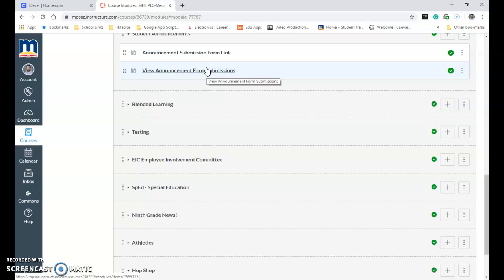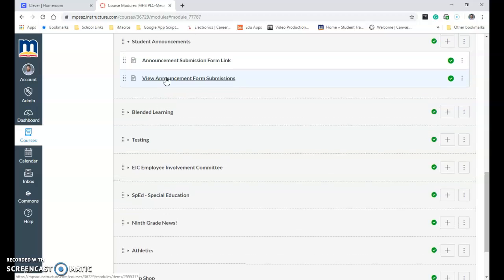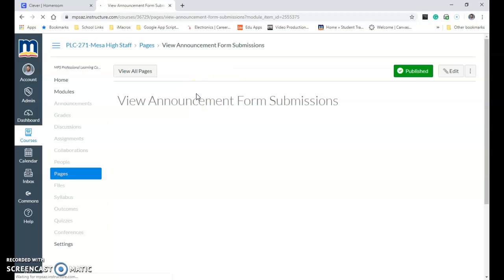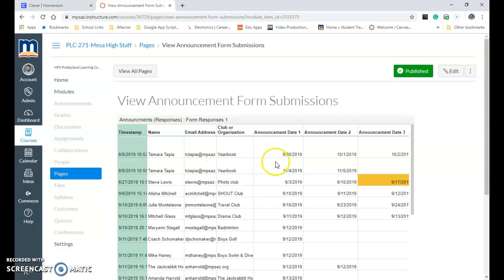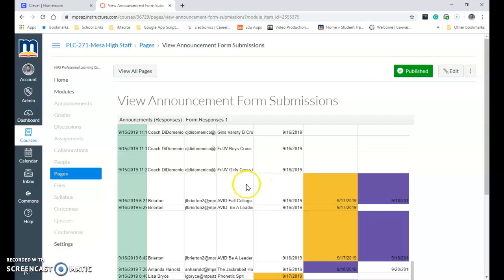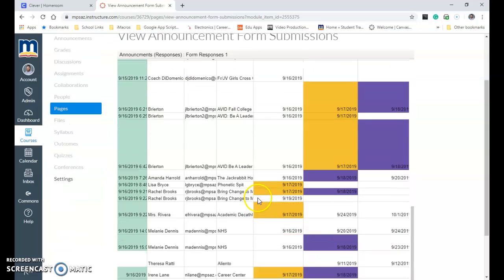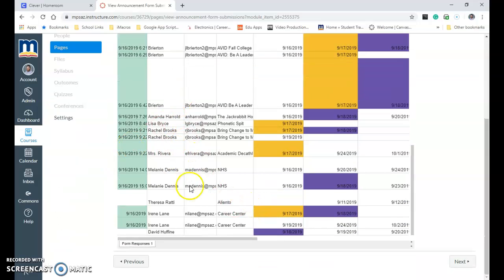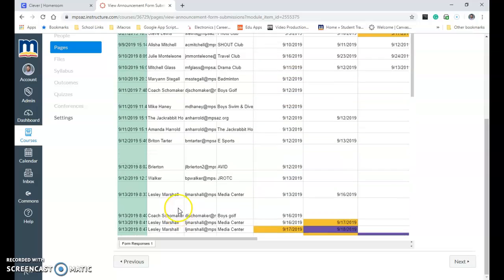View Announcements on PLN